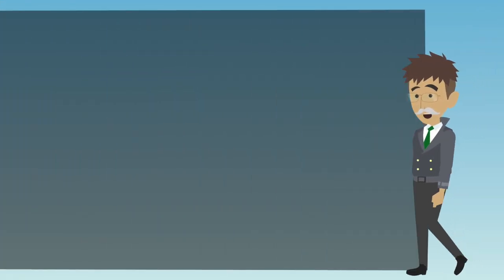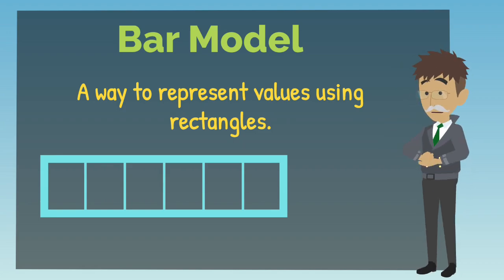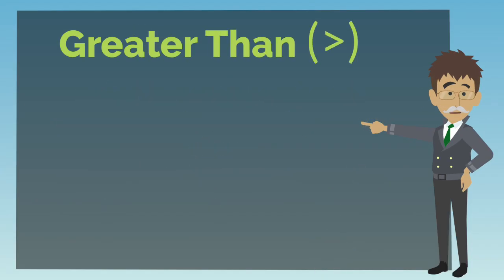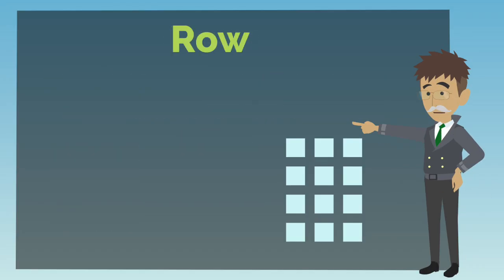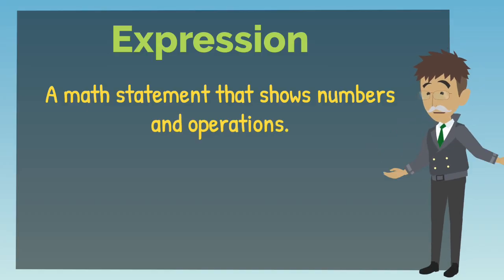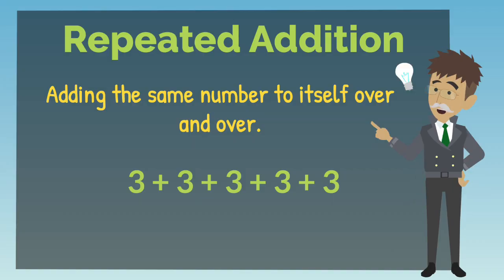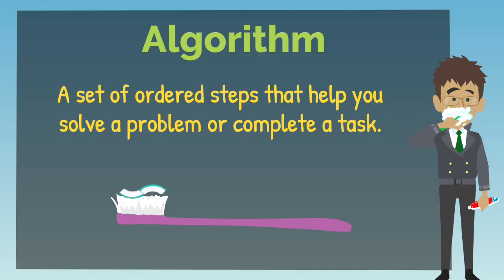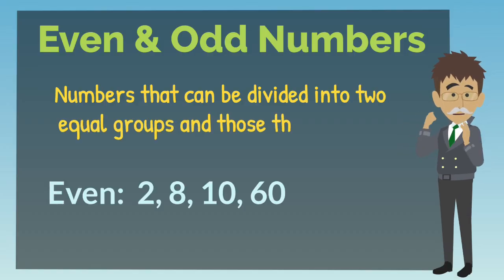Essential Vocabulary for 3rd Grade Math Success | Learn Key Computation Terms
Learn 35 essential 3rd grade math vocabulary words for computation!
This short animation helps third graders master key math terms for addition, subtraction, comparisons, multiplication, and division – perfect for building strong number sense and confidence.  Each term and definition is spoken aloud, and most include an example.  After each definition is a brief pause so you can stop the video and discuss or review together.

The order follows Georgia’s mathematics content, which incorporates the Standards of Mathematical Practices and the Mathematical Modeling Framework through four big ideas, including numerical reasoning.

In third grade, students deepen their understanding of place value, include multiplication and division of whole numbers, and begin working with fractions.  These third-grade computation vocabulary terms will set you up for success!

Video Index
0:00 – Introduction
0:21 – Bar Model
0:38 – Estimate
0:50 – Compose
1:00 – Decompose
1:08 – Add/Addition
1:17 – Addends
1:25 – Sum
1:32 – Subtract/Subtraction
1:44 – Minuend
1:51 – Subtrahend
2:00 – Difference
2:07 – Compare
2:29 – Greater Than
2:38 – Less Than
2:48 – Equal
2:56 – Array
3:16 – Row
3:25 – Column
3:35 – Double
3:51 – Equal Groups
4:02 – Equation
4:11 – Expression
4:24 – Factor
4:39 – Multiple
4:56 – Product
5:06 – Repeated Addition
5:25 – Twice
5:36 – Round
6:03 – Algorithm
6:31 – Dividend
6:41 – Divisor
6:51 – Regroup
7:13 – Quotient
7:20 – Even and Odd Numbers